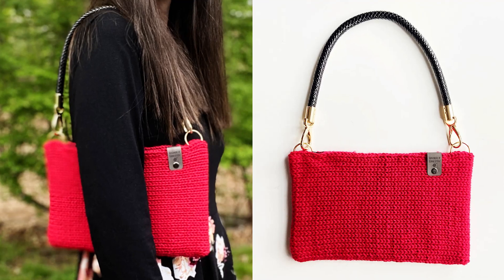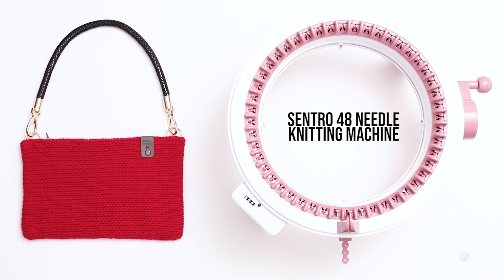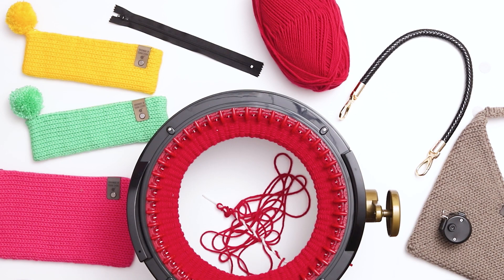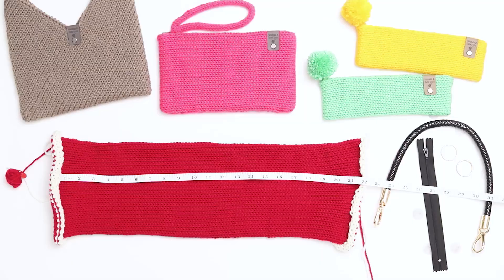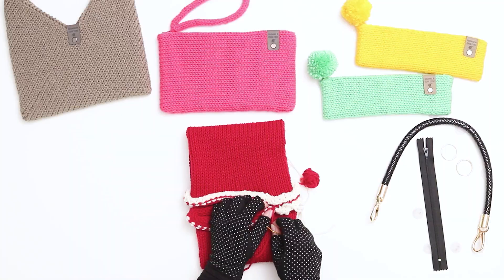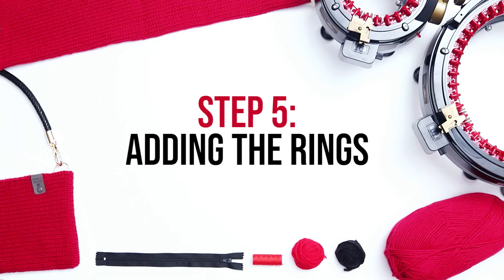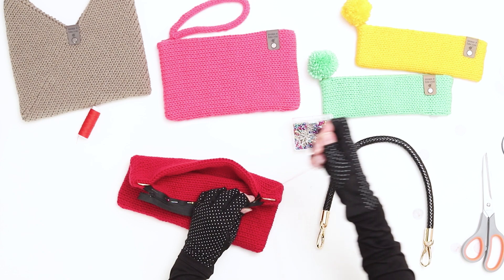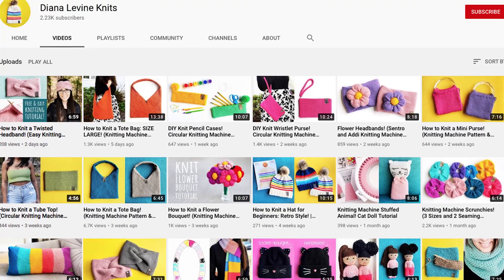DIY Knit Shoulder Purse! | Addi Express Knitting Machine Pattern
In this video, I'll show you to knit a shoulder purse, using an Addi Express Kingsize Circular Knitting Machine, or a Sentro 48 needle Circular Knitting Machine. The techniques I'll cover: casting on and off a knitting machine using scrap yarn, grafting knitting machine stitches together, using the mattress stitch to seam knitting machine pieces, and how to sew a zipper into a knitted item.

Etsy Shop
Knitting Machine Sketchbook
Knitting Machine Coloring Book

Supplies:
46 needle Addi Express Kingsize knitting machine
48 needle Sentro knitting machine
Loops & Threads "Impeccable Yarn" Cherry
Purse handles
8" zippers
Crochet hook
Darning needle
Stitch markers
Sewing kit
Knitting tag

TIME CODES:
00:14: Sizing
00:38: Ways to Customize
00:50: Timing
1:12: Techniques
1:24: Supplies
1:54: Knitting the Bag
4:20: Grafting
5:44: Removing the Scrap Yarn
6:18: Seaming the Bottom
7:48: Adding the Rings
8:26: Adding a Tag
8:36: Sewing the Zipper
9:48: Adding the Handles

ABOUT:
Diana is an advertising and editorial photographer and her photography work is available at dianalevine.com. She learned to knit as a child, and has been known to sneak her knitting projects into classes, movies, family get-togethers, and perhaps the occasional meeting. With this YouTube channel, she hopes to share her love of knitting with the world.